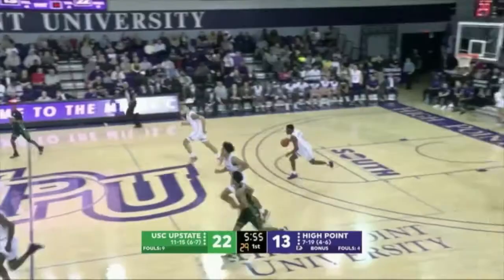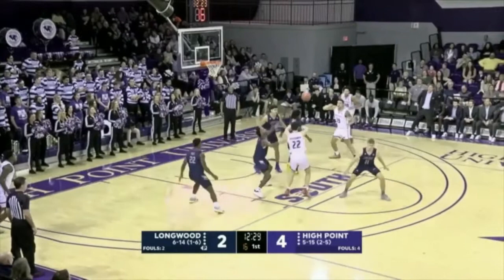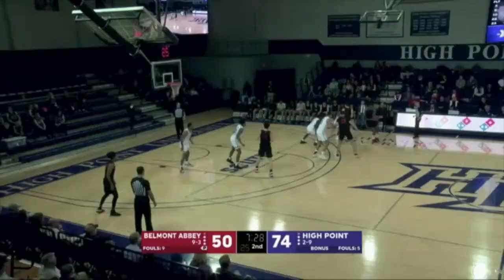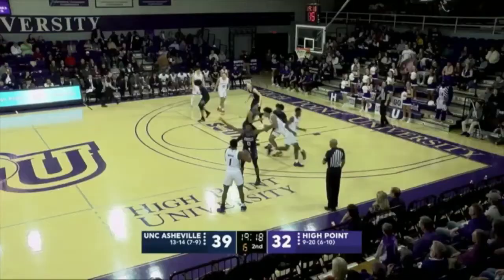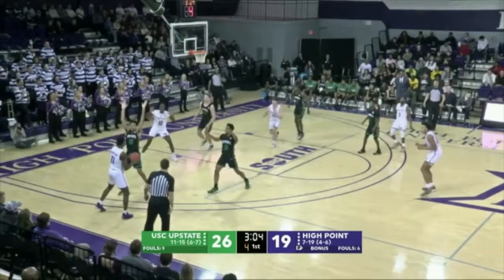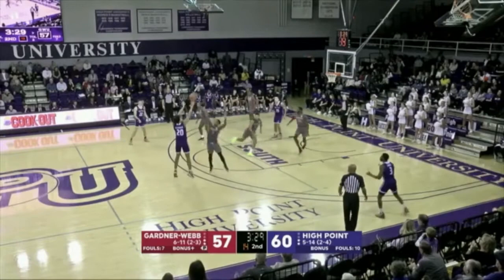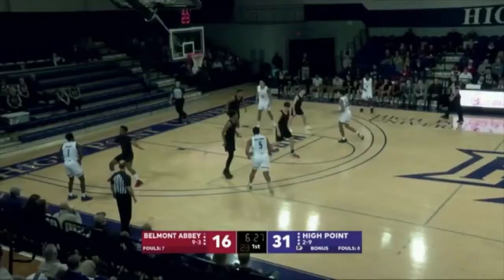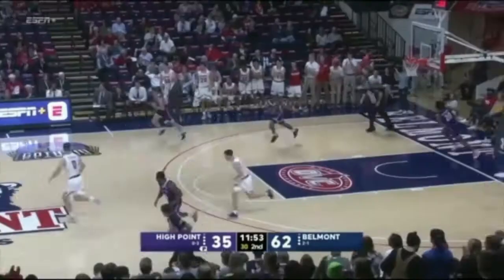#20 Eric Coleman Jr. HPU Basketball 2019-20 Freshman Highlights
6'8  215lb
8.7 points,  3.7 assists
Forward
From Buford, GA